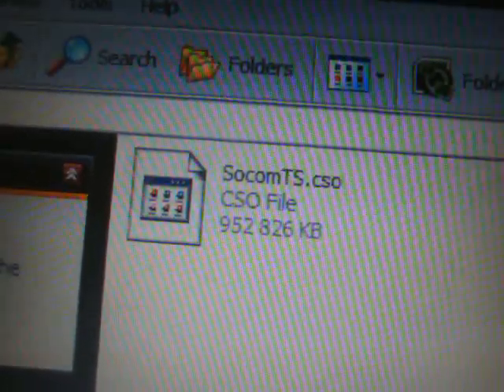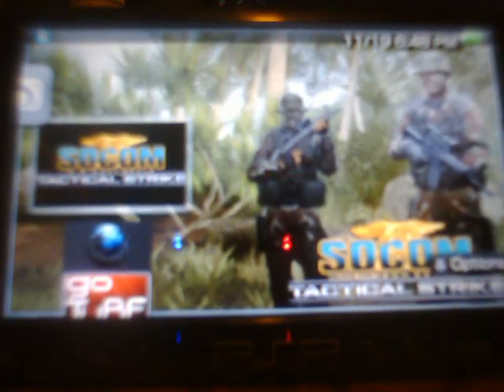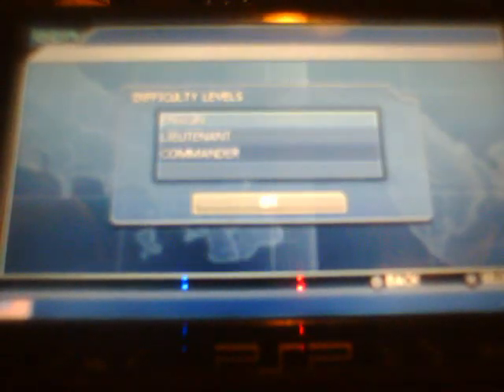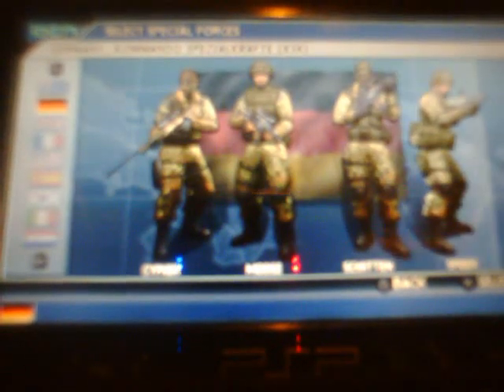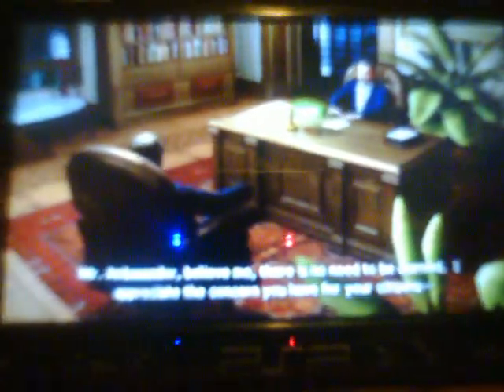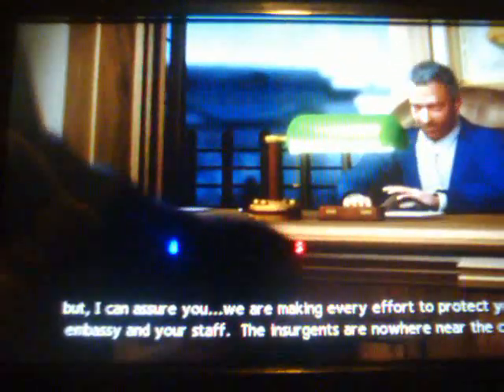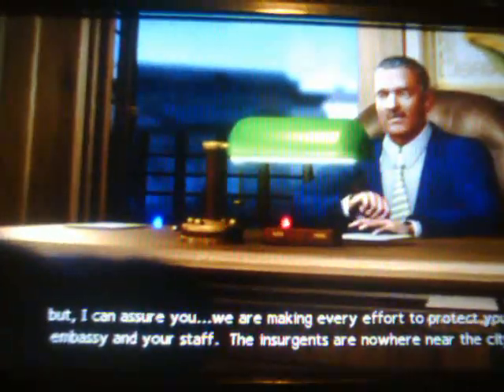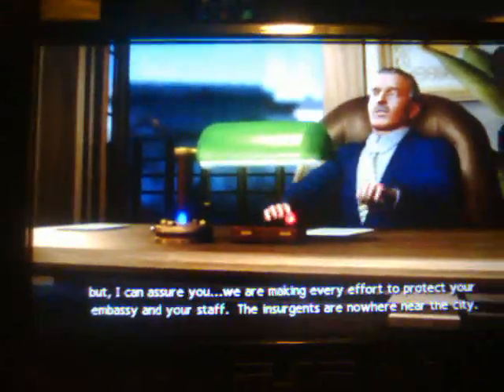Socom Tactical Strike CSO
This is a video on the PSP game called Socom Tactical Strike. This is a CSO file so you'll need to be on Custom Firmware (CFW) in order to do this and also i made it a CSO file so save on Memory. I give a demo on the game and show you where to put this on the PSP's Memory Stick (MS). Just put the CSO in the ms0:/ISO folder and your good. also make sure that the UMD ISO mode in the VSH menu is set to M33 Driver or else you will not be able to play it

-D3AtHrAiN333